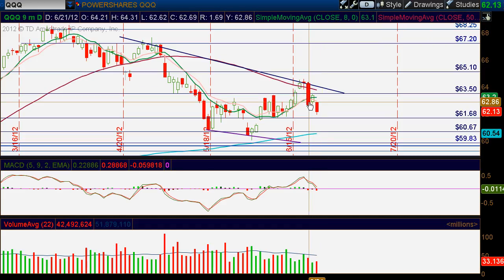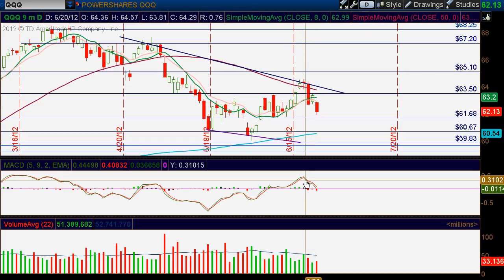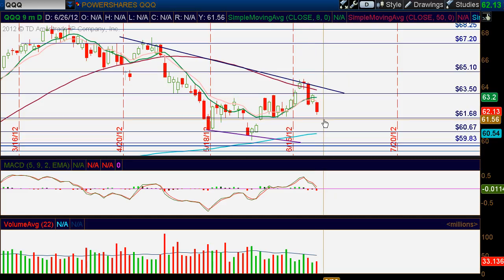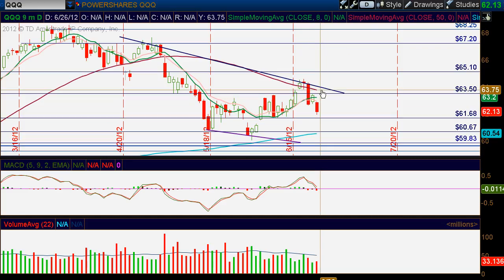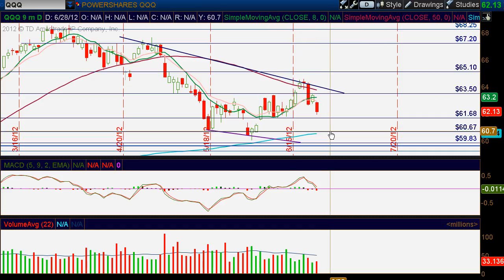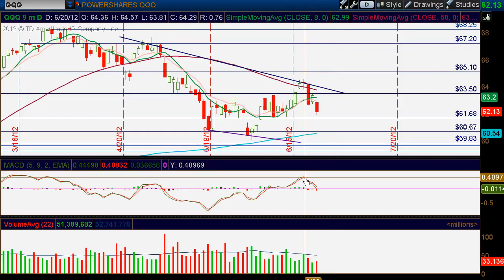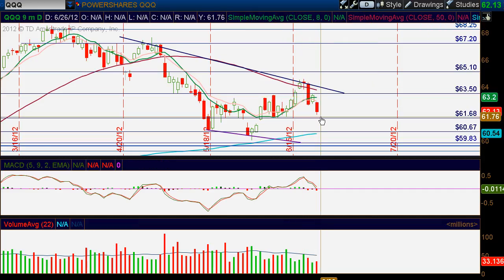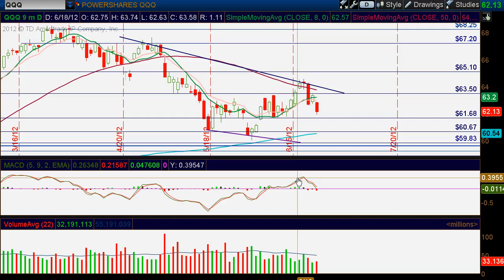6.25.12 QQQ Update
Hi All! QQQ approaching another area of support. Watch this video for more details. Carolina :)